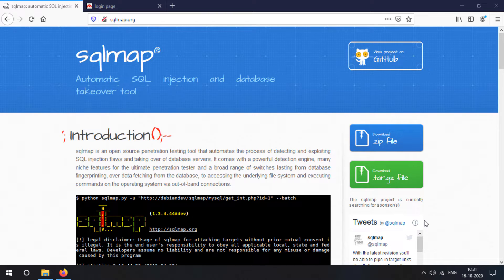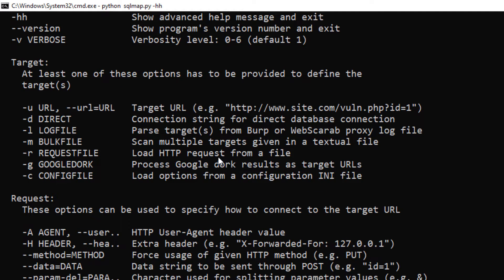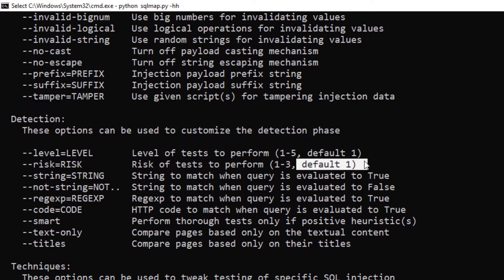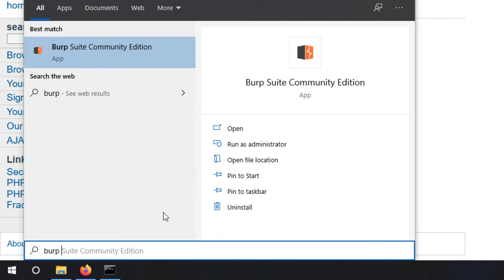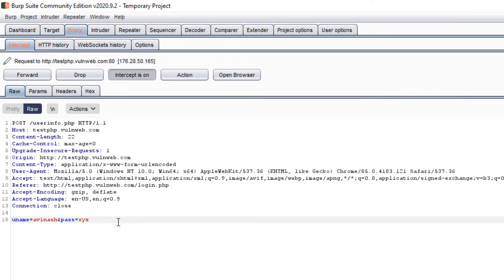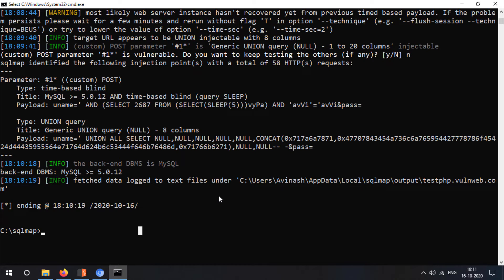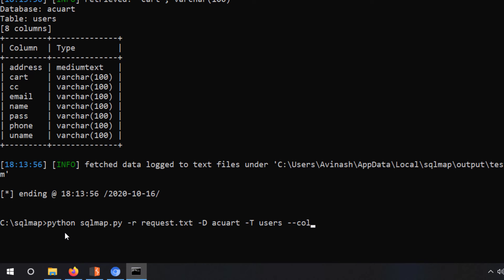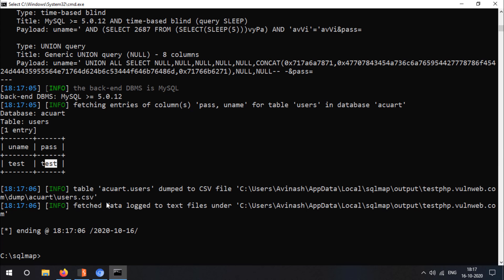Learn Fully Automated SQL Injections In ONLY 15 Minutes!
In this 15 minute video, I have explained how to perform fully automated sql injection on any target using SQLmap.

SQL injection is one of the top 10 vulnerabilities in the world., which every great penetration tester and bug bounty hunter has mastery in!

If you also want to be among the greatest. you should start learning about SQL injection now.

This video is a part of my Complete SQL Injection Course which you can enroll into

- This course is the easiest SQL injection course in the world.
- More than 5 hours of HD video content + 8 articles + resources, this is all you will need to learn about SQL Injections.
- Whether In-band or Inferential / Manual or Automated, After this course you will be able to perform all types of SQL Injections Successfully

Recommended Videos:
• Burp Suite Free Course - COMING SOON

I have more such videos on the channel, check my channel out.

All videos and tutorials are for informational and educational purposes only. We believe that ethical hacking, information security, and cybersecurity should be familiar subjects to anyone using digital information and computers. We believe that it is impossible to defend yourself from hackers without knowing how hacking is done.

All tutorials and videos have been made using our own routers, servers, websites, and other resources, they do not contain any illegal activity. We do not promote, encourage, support or excite any illegal activity or hacking without written permission in general. We want to raise security awareness and inform our readers on how to prevent themselves from being a victim of hackers. If you plan to use the information for illegal purposes, please leave this video now. We cannot be held responsible for any misuse of the given information.